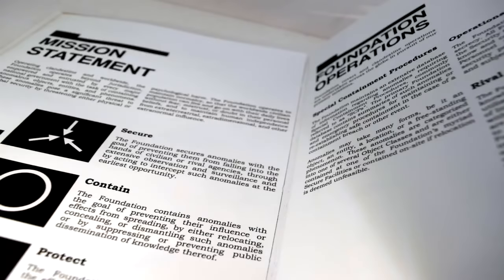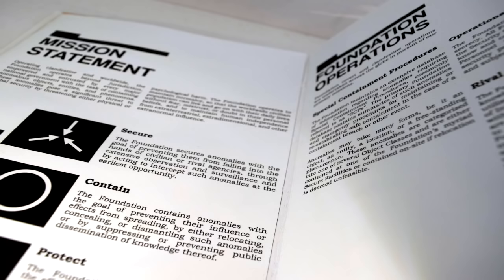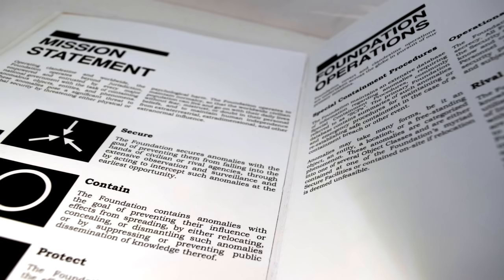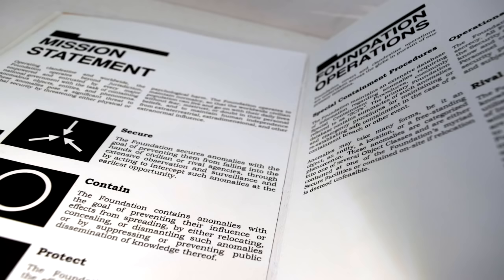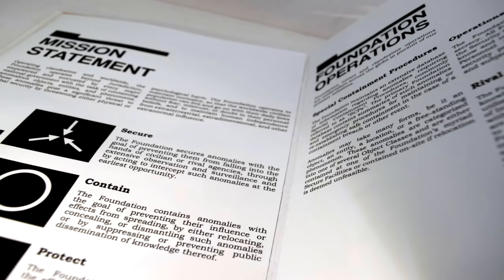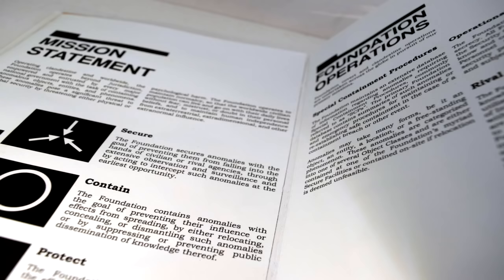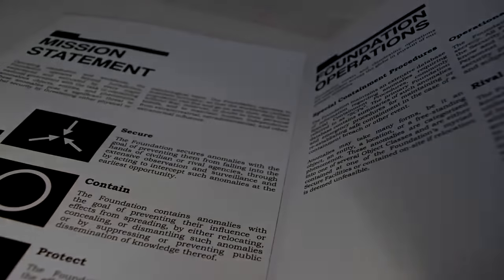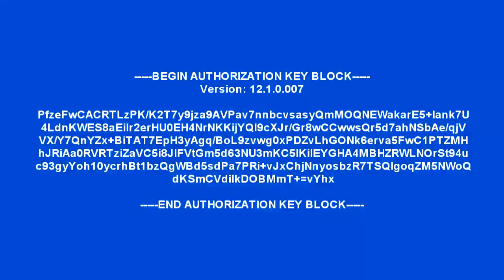SCP-2718 What Happens After: A DAMMERUNG Class Cognitohazard And The Mysteries of the Afterlife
This SCP Foundation wiki reading is about SCP 2718 "What Happens After", which concerns the events of the 05 council discovering what happens after we die and pass on into death, and its not good! This scp is part of the SCP Foundation project Dammerung and part of the End of Death cannon series on the SCP wiki.

SCP-2718 is a DAMMERUNG class cognitohazard. All personnel, regardless of clearance, are forbidden to expose themselves to the Description of this article under any circumstances. Do not tamper with this warning without DAMMERUNG clearance. Do not discuss the existence of this article with any person. No disciplinary action will be necessary, provided you close this article now, and clear your browser cache.
Atypical software measures have been used to mitigate the risk of accidental exposure. It is only by an unfortunate coincidence of extremely low probability that you have stumbled across this entry at all. No disciplinary action will be necessary, provided you close this article now, and clear your browser cache.

Since creation, only the Special Containment Procedures section of this record has ever been editable. Due to the clearance of the file’s original author, and anomalous database limitations in effect, this record can neither be deleted nor effectively redacted. Access restrictions cannot be applied to the data in any reliable way.

Written by Michael Atreus